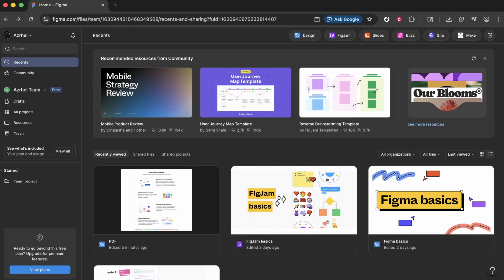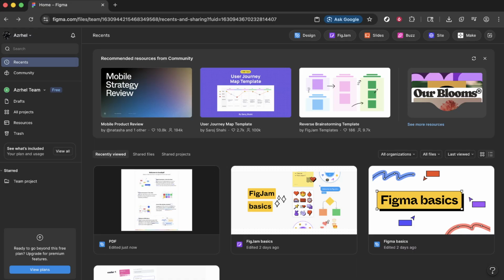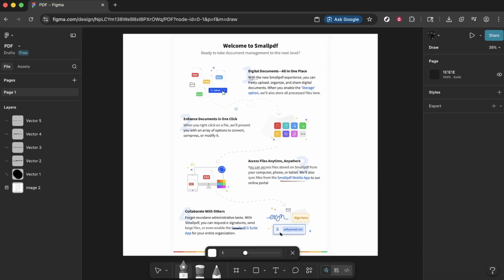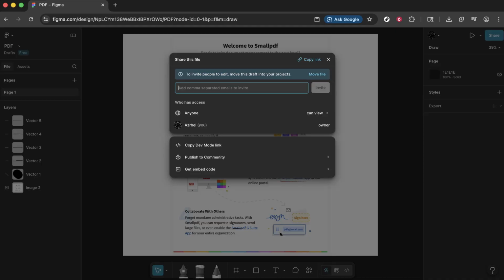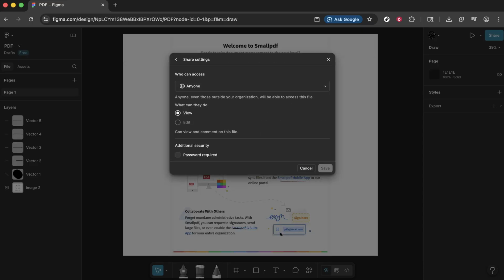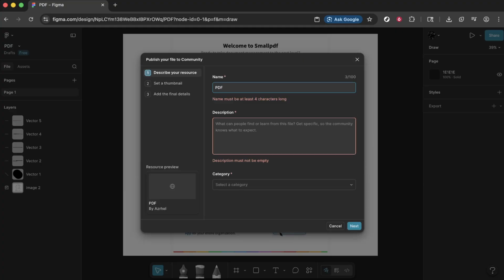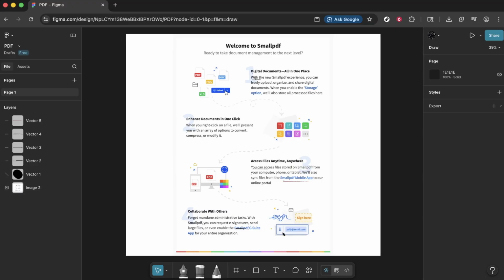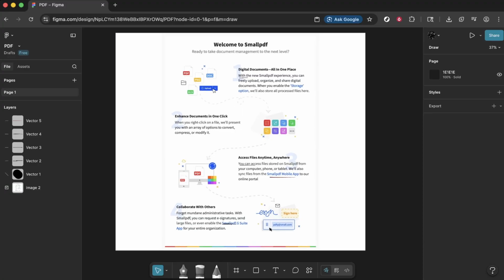How to Share Figma Design with Client (Step By Step) (2026 Guide)